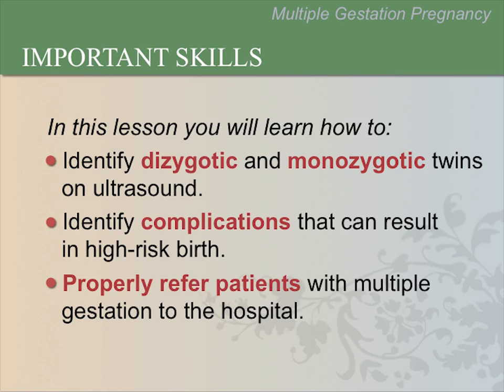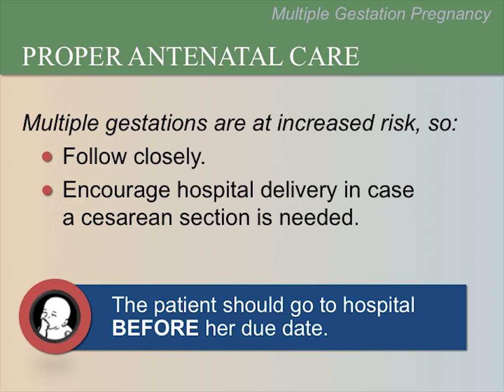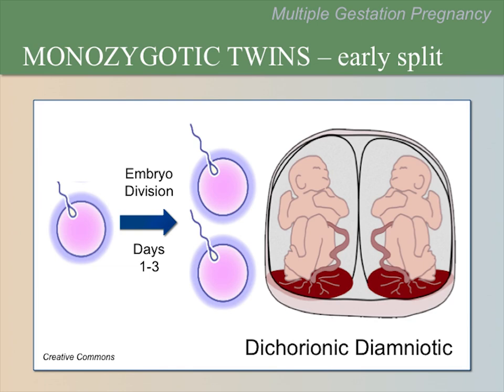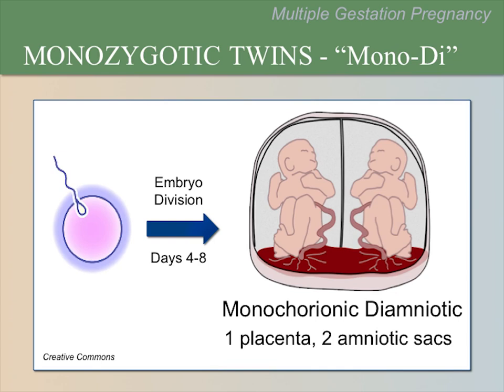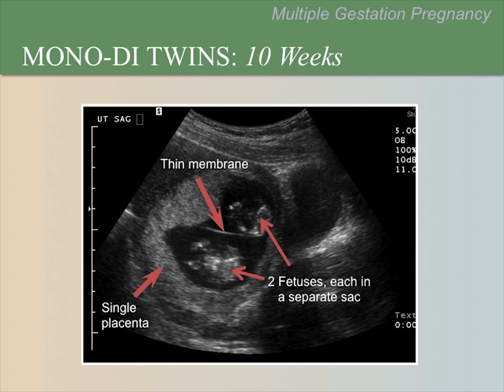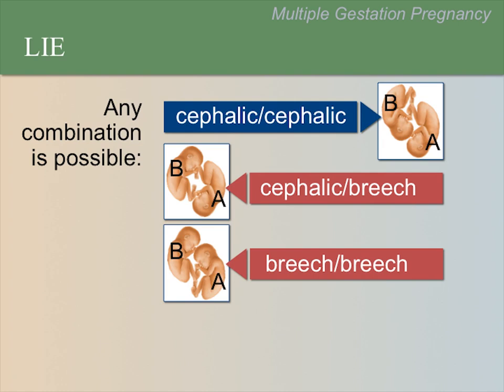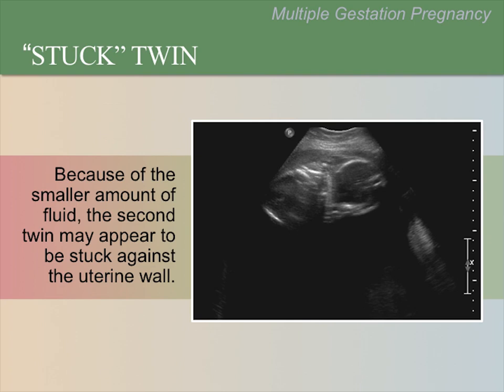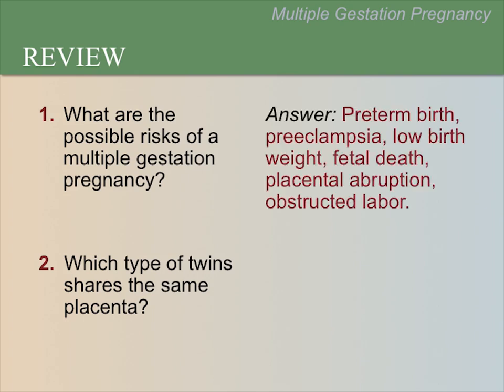OBSTETRIC ULTRASOUND: TWINS PRENANCY ( MULTIPLE GESTATION ON USS ).